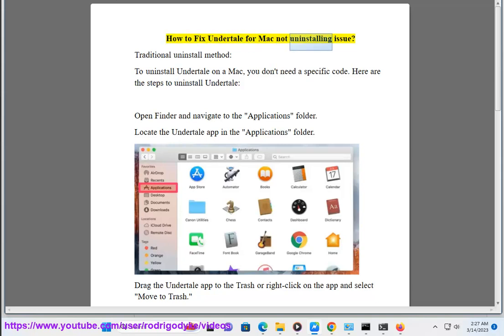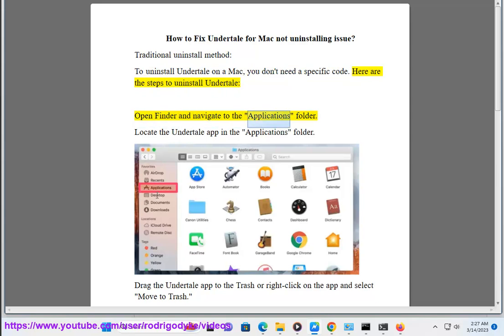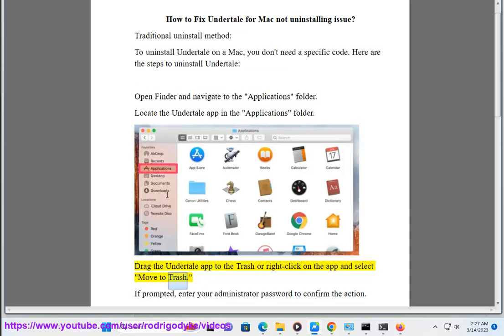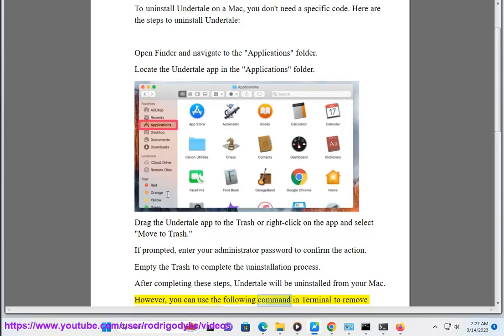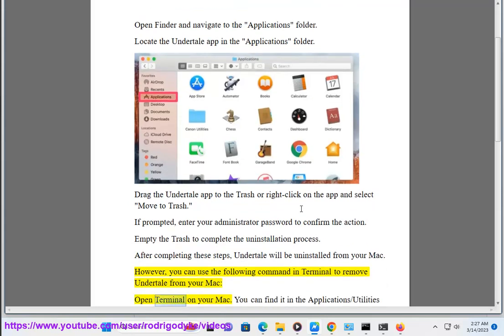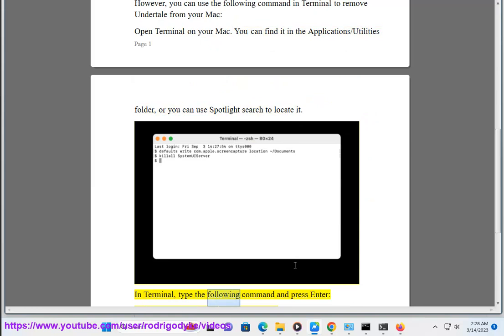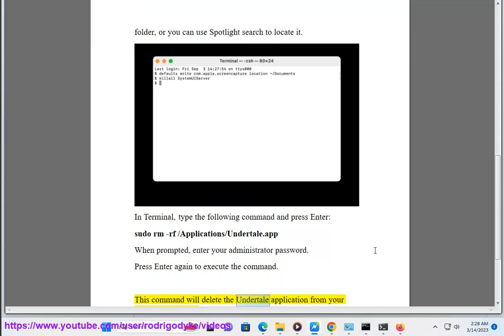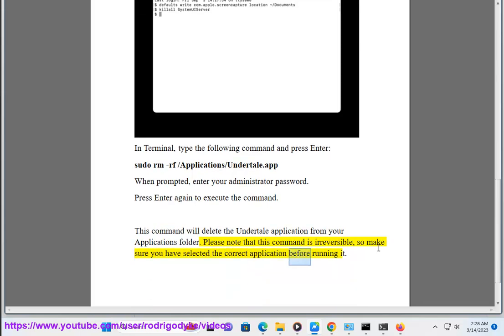Fix Undertale for Mac not uninstalling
Here's how to Fix Undertale for Mac not uninstalling.